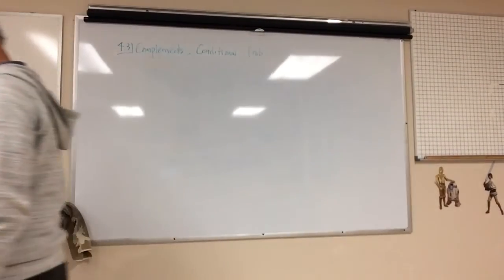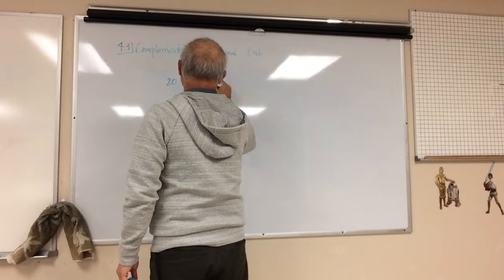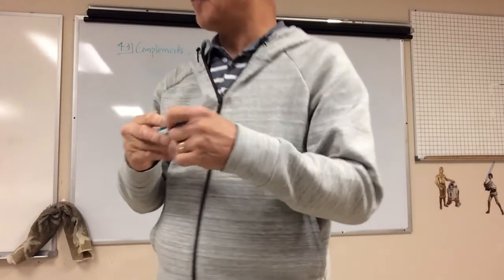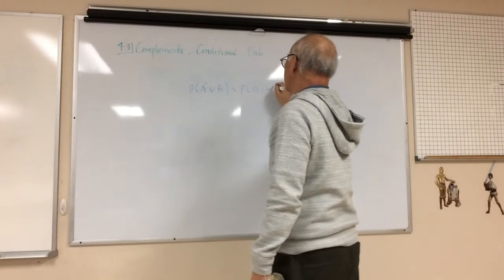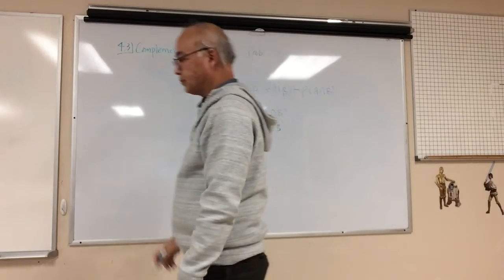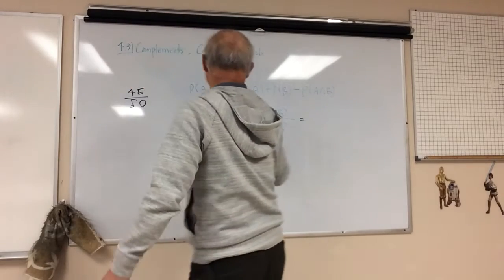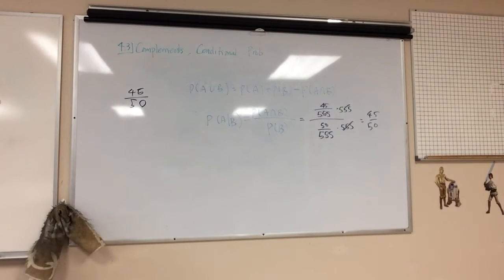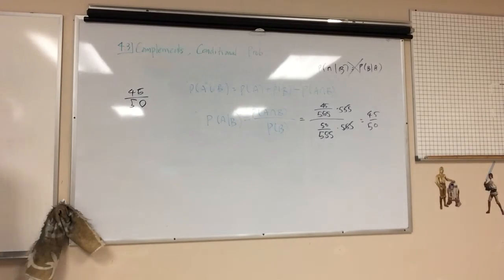HSTATS Ch 4.3 D1 2022